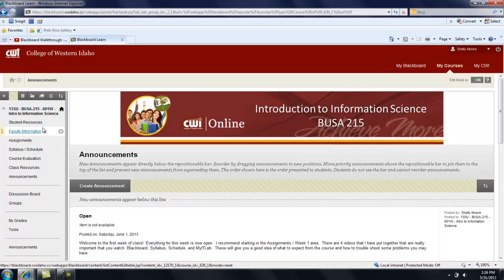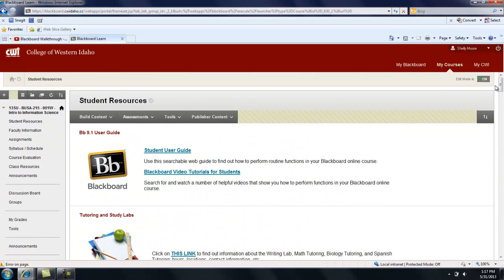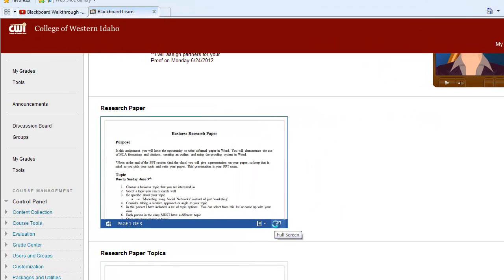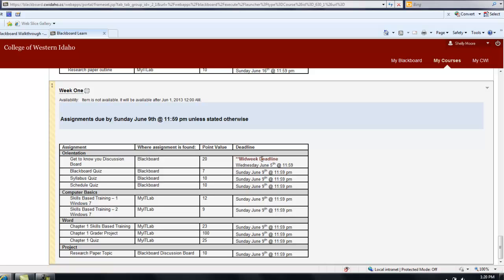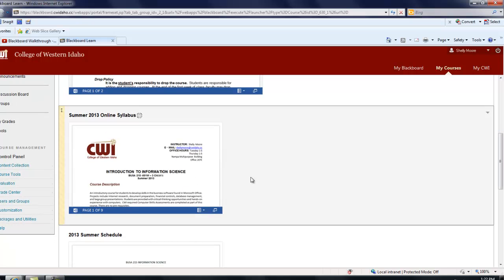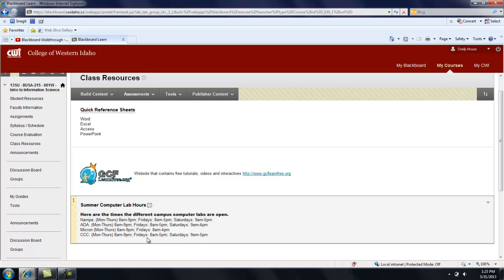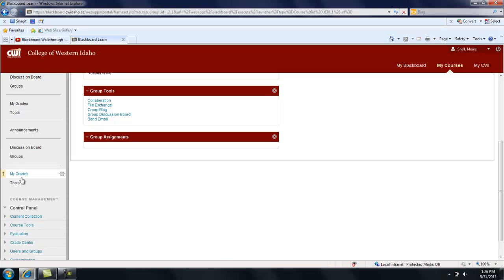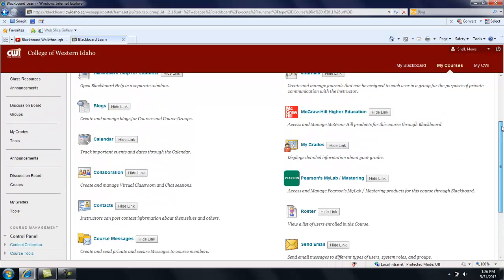Summer 2013 Blackboard Walkthrough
In this screencast I will walk you through all of the aspects of Blackboard that you will need for our class.